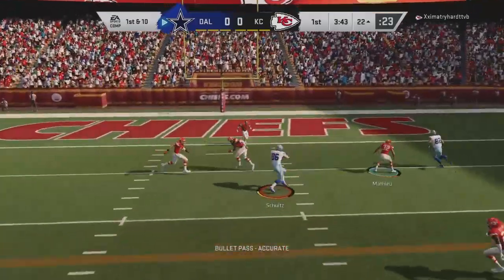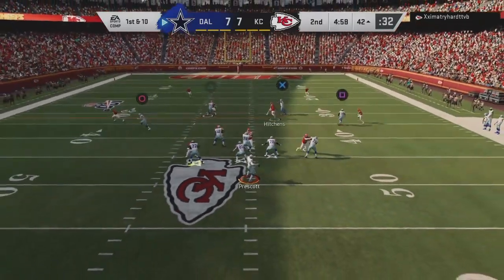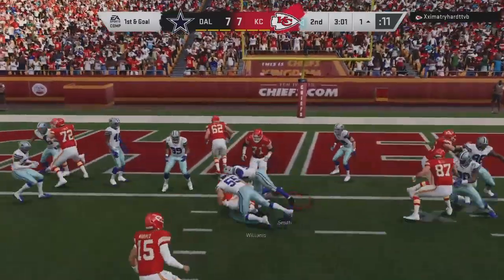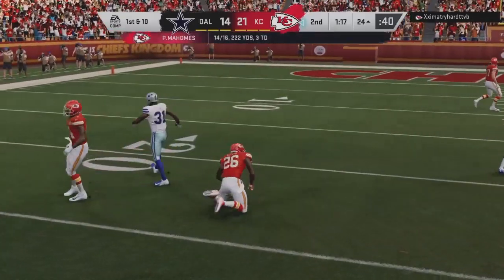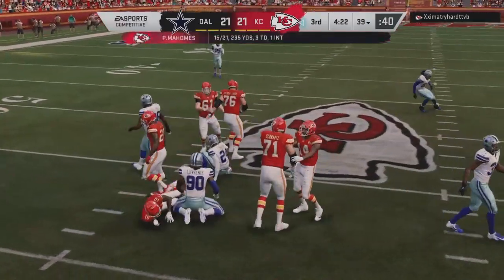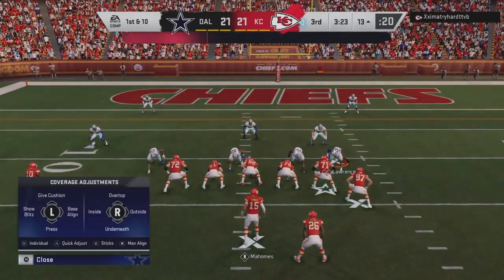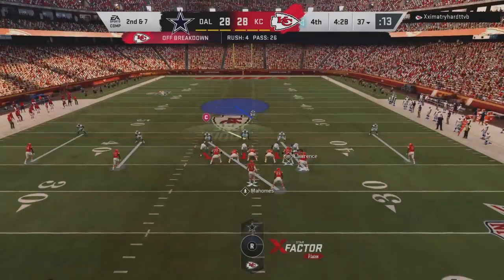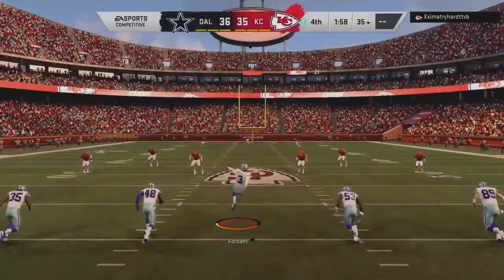Madden 20:Opponent Quits After I Clutch